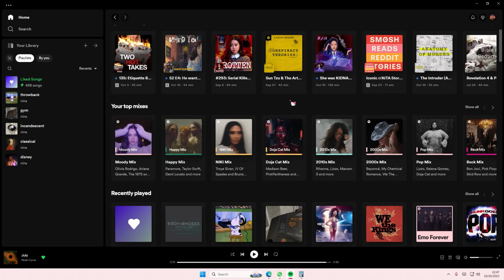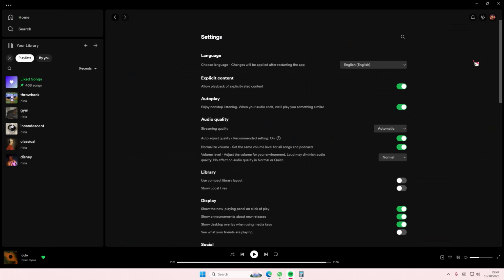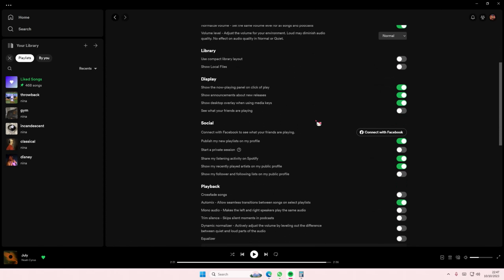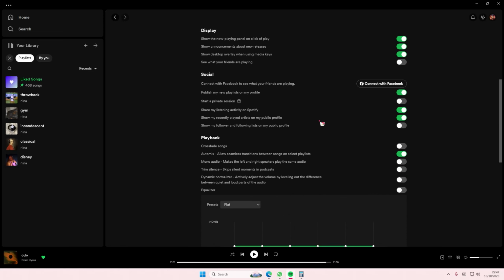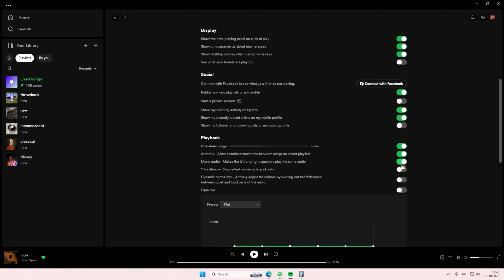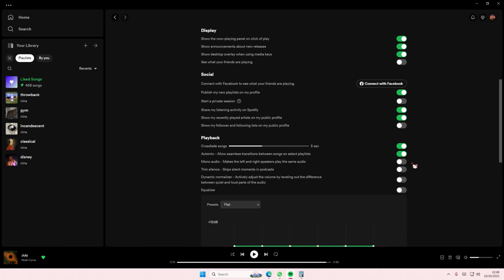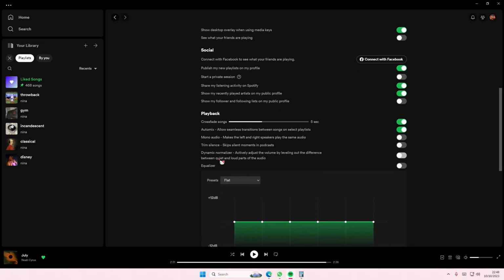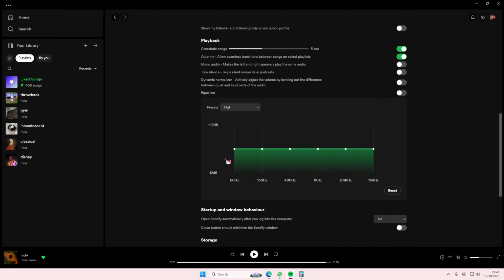~ Improve Your Spotify Experience! Secret Playback Settings Revealed!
Are you ready to take your Spotify experience to the next level? In this video, we reveal secret playback settings that will completely transform how you listen to music and podcasts on Spotify. Whether you're a casual listener or a music aficionado, these tips will help you customize your playback settings for a more enjoyable and personalized experience.

In this tutorial, we show you step-by-step how to edit playback settings on Spotify. From crossfading songs for seamless transitions to enabling mono audio for consistent sound, we've got you covered. Discover how to use the automix feature for uninterrupted playlist enjoyment and learn about the Dynamic Normalizer and equalizer to fine-tune your audio settings. If you're a podcast lover, you'll love the trim silence feature that skips silent moments, keeping the conversation flowing.

Why You Should Watch This Video:

Unlock Hidden Features: Learn how to access and use advanced playback settings that most users don't know about.
Customize Your Listening Experience: Adjust settings to match your preferences, whether you prefer crossfading, mono audio, or seamless transitions.
Optimize Podcast Listening: Skip silent moments in podcasts for a smoother listening experience.
Don't miss out on these game-changing tips! Improve your Spotify experience